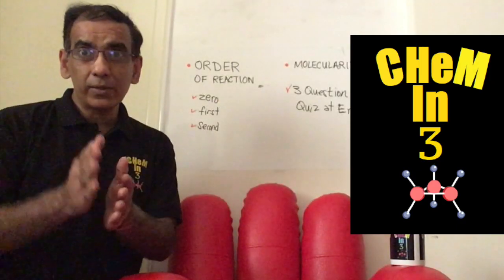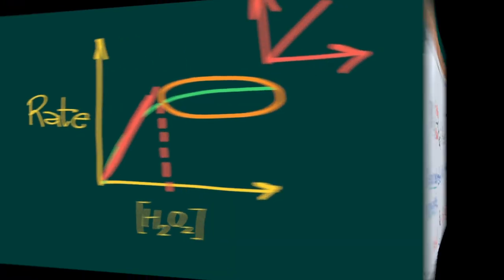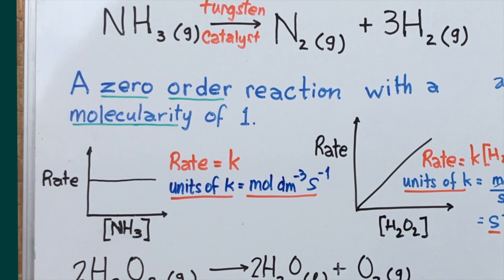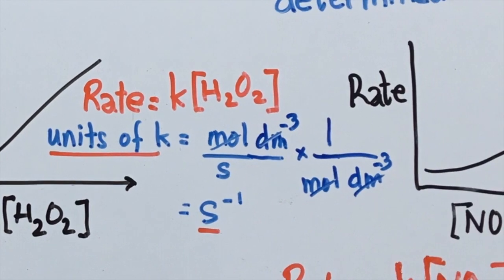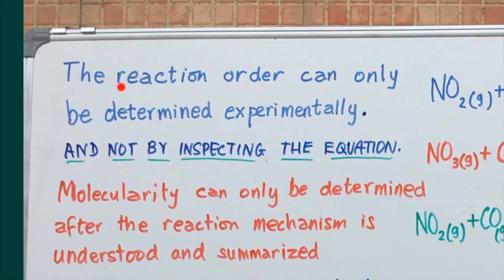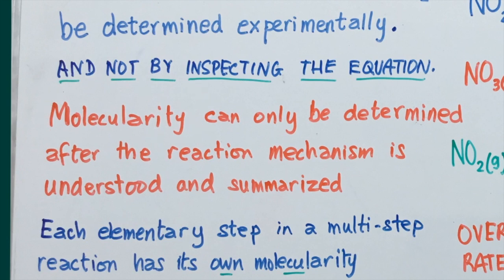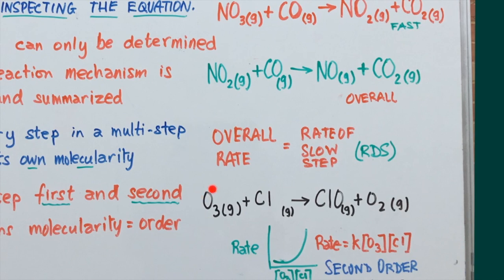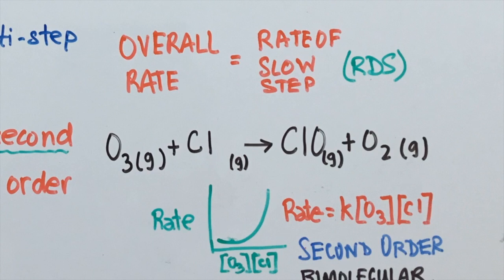IB Chemistry-Reaction Order and Molecularity (CHeM In 3 Episode 13)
Dubay presents details about zero, fist and second order reactions and uses several examples to clarify the differences between order and molecularity. A small 3 question quiz is given at the end.